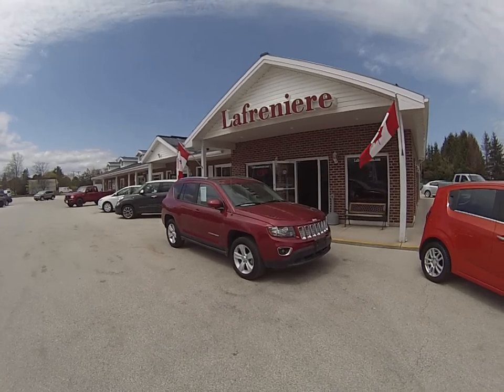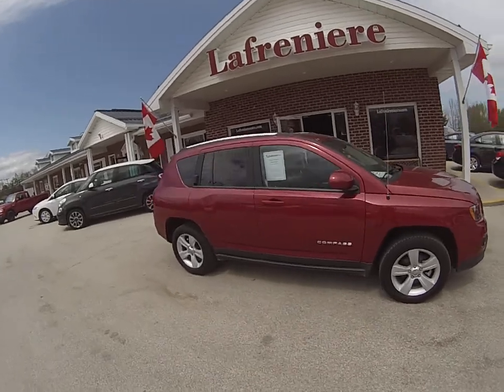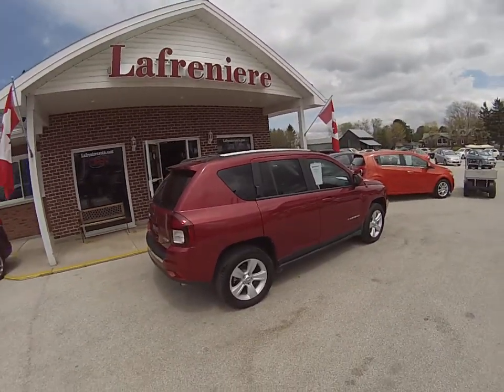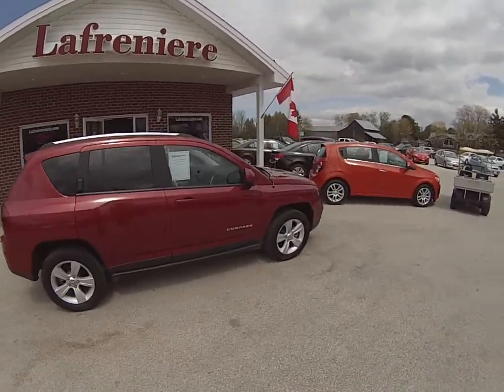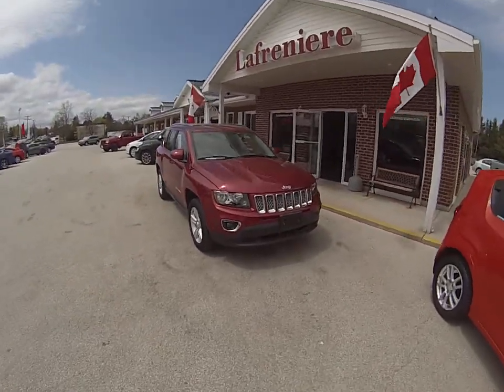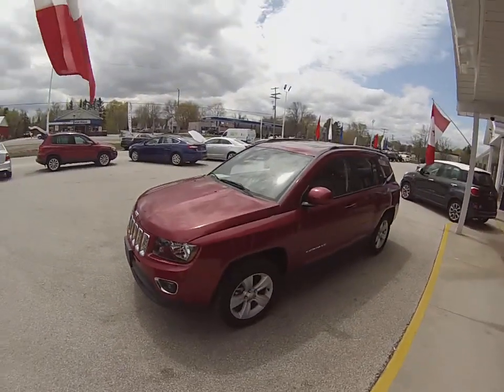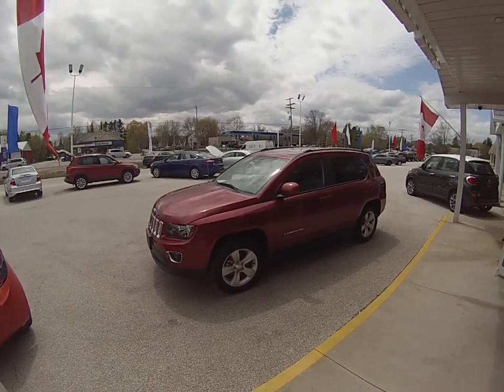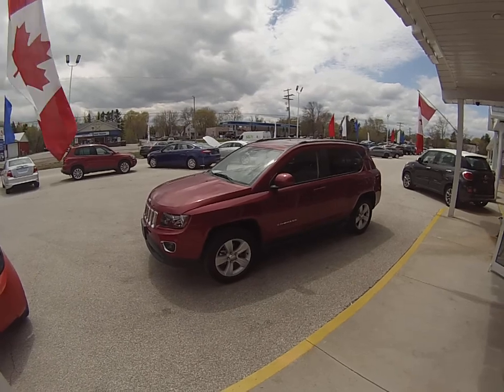2016 Jeep Compass 4x4 001